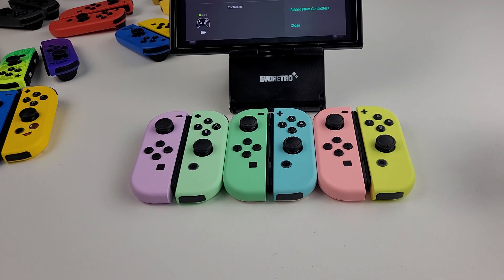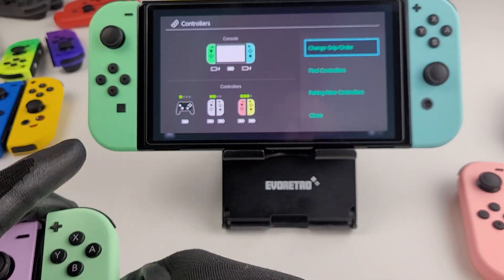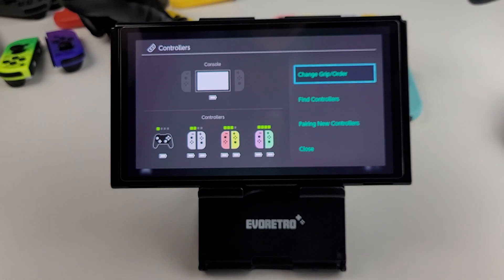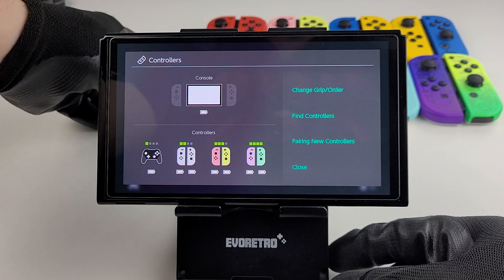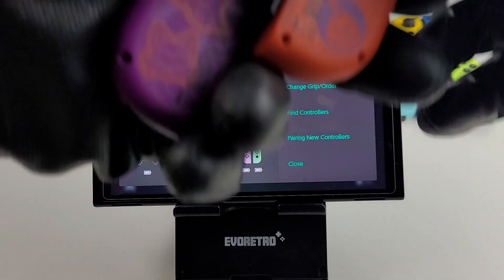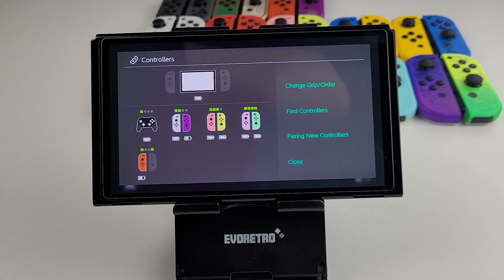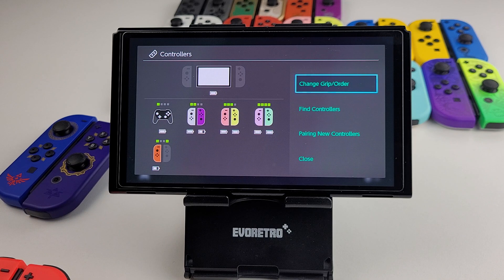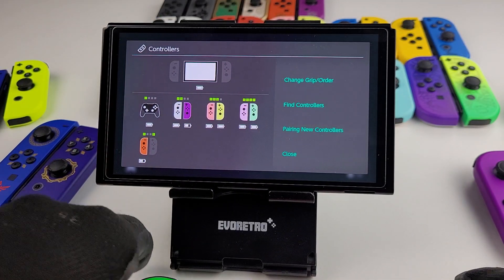JOYCON COLLECTION 2023